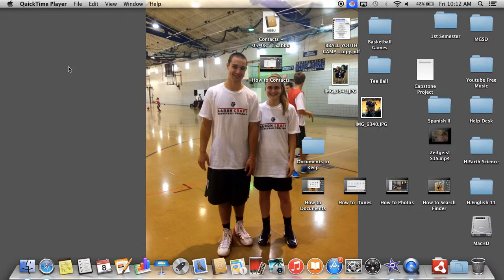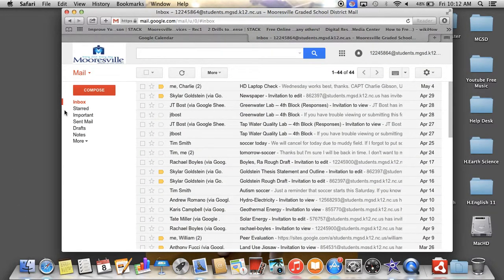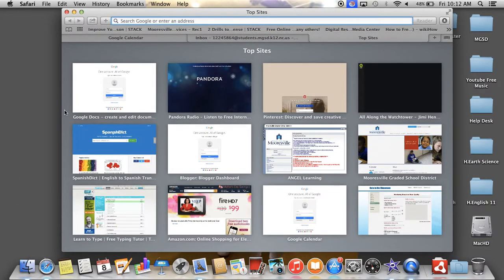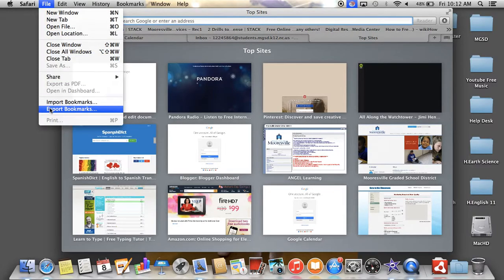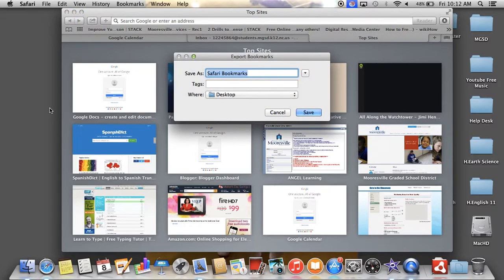How to Move Safari Bookmarks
For teachers transferring bookmarks from one machine to another